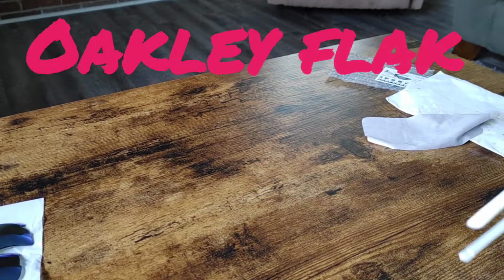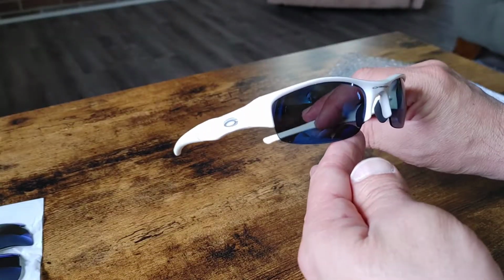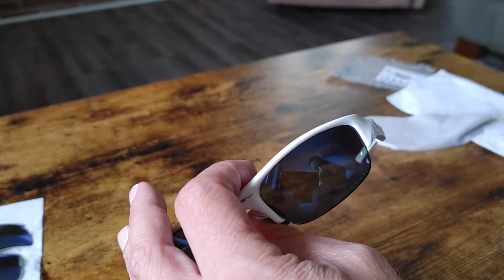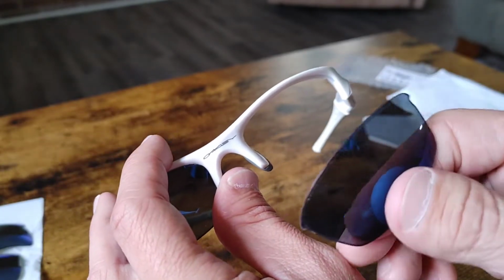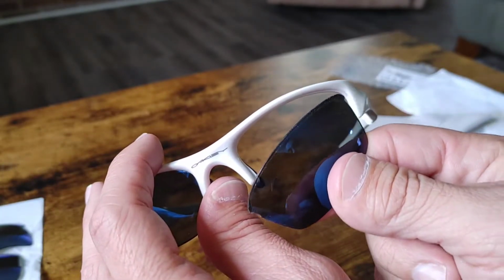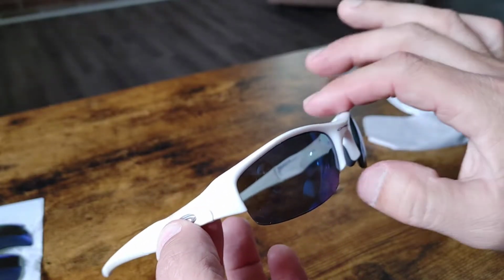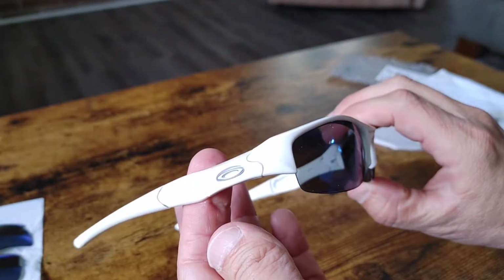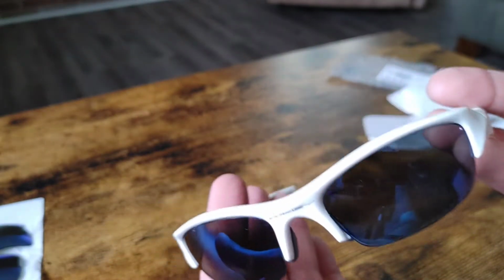Easy way How to Replace your Oakley Flak Jacket Lenses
cars carsandcoffee carshow Replacement Lenses For Oakley Flak Jacket Polarized

Free Amazon Prime 30 day Trial
Prime Music 30 day Trial
Prime Try before you buy

1- EXCELLENT SCANNER (BLUETOOTH BLUEDRIVER)
2- OK SCAN TOOL (FOXWELL)
3- GREAT SCANNER FOR ALL SYSTEMS (AUTEL)
4- PROFESSIONAL SCAN TOOL (AUTEL)
5-BATTERY JUMP START TOOL (NOCO)
6- BATTERY CHARGER (NOCO)
7- BATTERY TESTER (TOPDON)
8- CRAFTSMAN 450-PIECE TOOL SET
9- GEARWRENCH 20 PIECE SAE/METRIC RATCHETING WRENCH SET
10- 1/4 DEWALT CORDLESS IMPACT KIT
11- 3/8 DEWALT CORDLESS IMPACT KIT
12- 1/2 DEWALT CORDLESS IMPACT KIT

Every time that I make an online purchase I use the Ibotta App/Website and it saves me 2-6% on Amazon and eBay and $$$ at the grocery store or Walmart etc. Check it out and sign up today PLEASE LIKE, SHARE, AND SUBSCRIBE.
RhdDC2R is a participant in the Amazon Influencer Program.